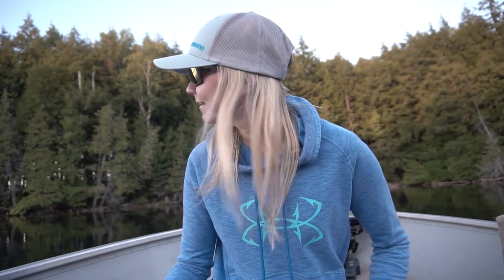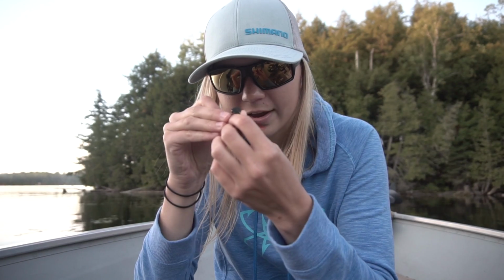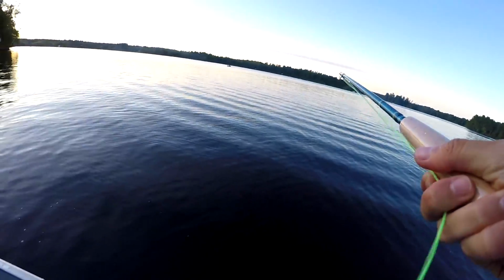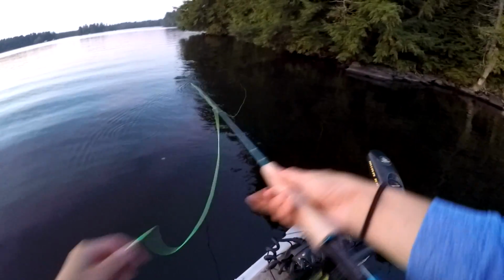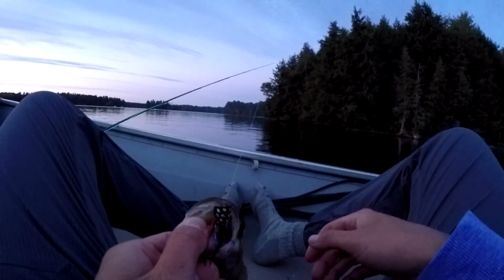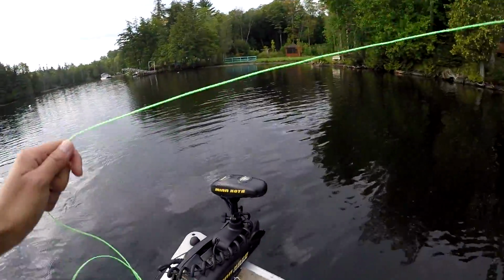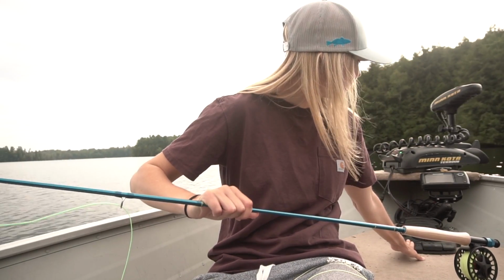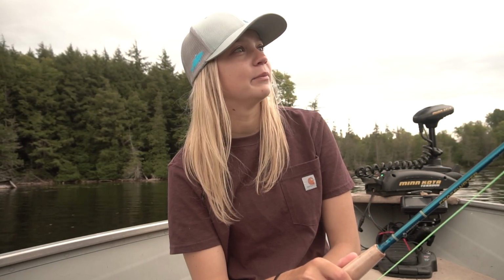1st Time FLY FISHING For BASS!! (Newbie)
Any tips are welcome in the comment section, im pretty excited to pick this sport up!

Gopro: Gopro Hero 4 black and 3+ silver
Gopro Mounts: Chest mount & goose neck
Camera: Sony a6300